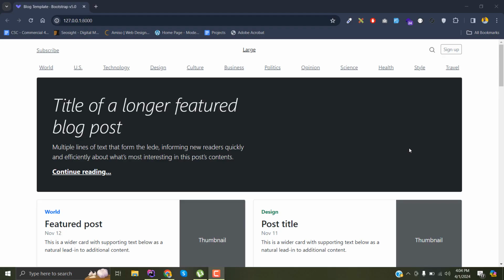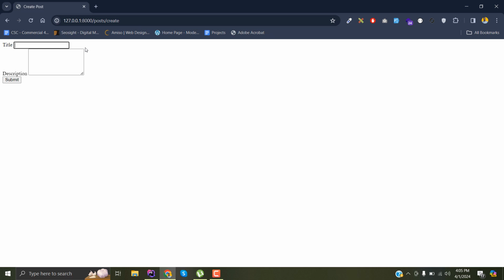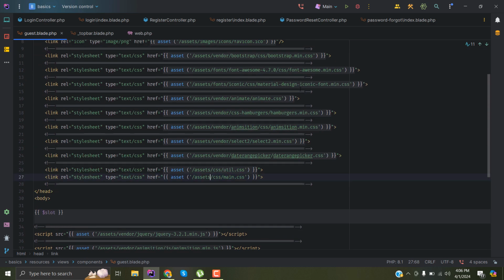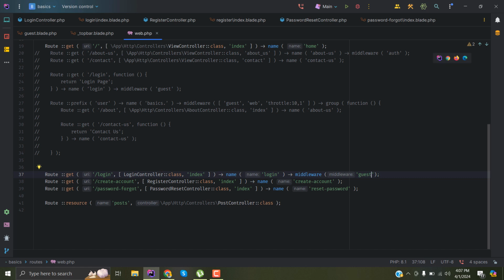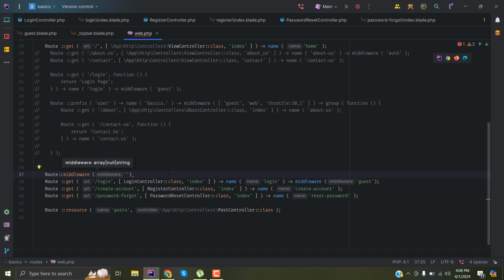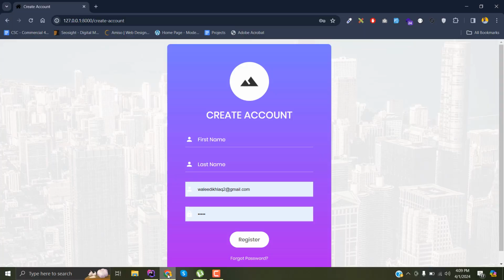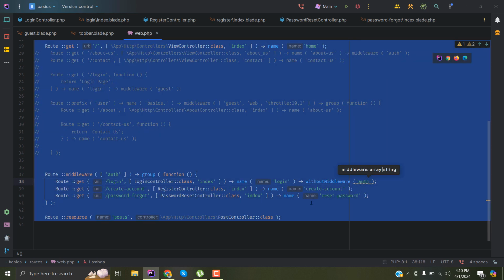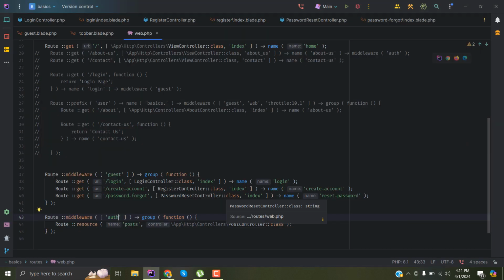Middleware - Part 2 | Learn Laravel From Scratch 2024 | Basics to Advance